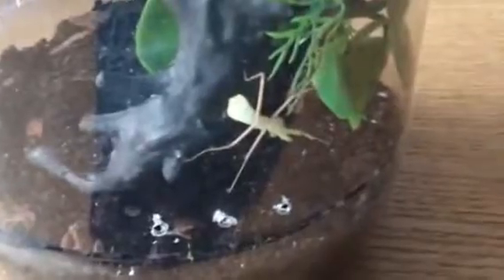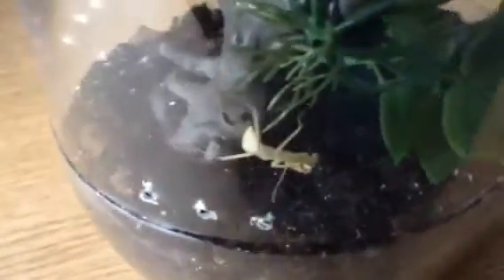MY EPIC MANTES WITH AN INTRO